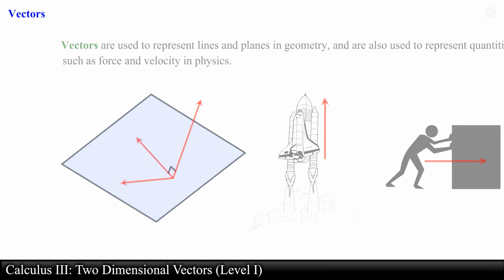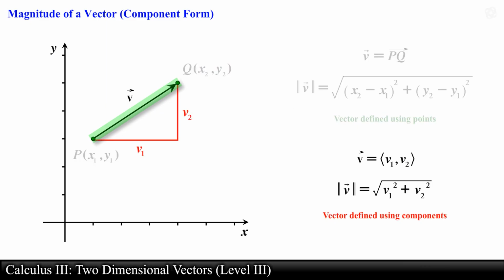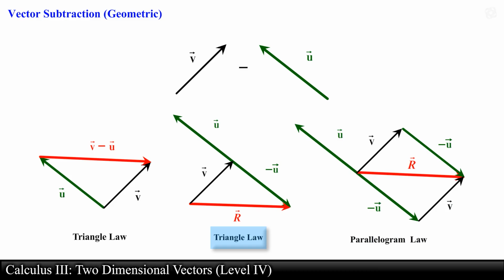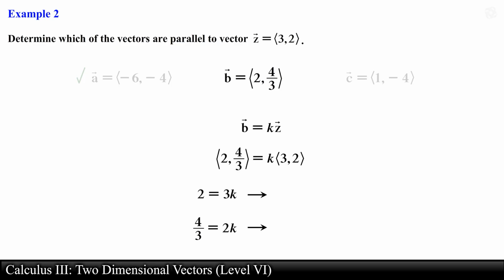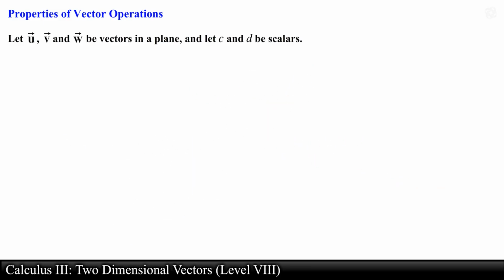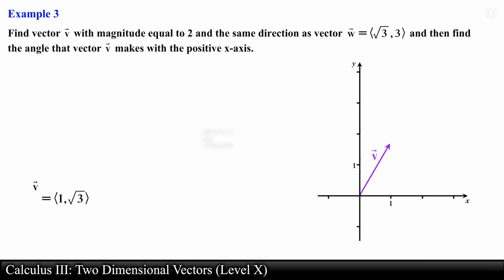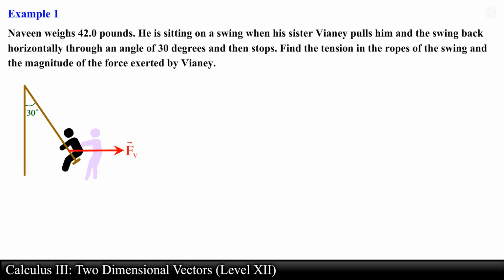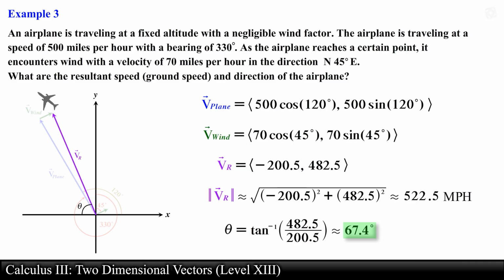Two Dimensional Vectors - Collection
This video is a review of Two Dimensional Vectors.

00:00:03 | Basics
00:08:11 | Standard Position and Component Form of a Vector
00:18:21 | Examples
00:27:54 | Scalar Multiplication, Vector Addition, and Vector Subtraction
00:38:58 | Examples I Involving Vector Arithmetic
00:49:05 | Scalar Multiplication, Parallel Vectors, Vector Addition
01:00:35 | Examples II of Vector Arithmetic
01:11:16 | Vector Properties
01:21:13 | Unit Vectors, Standard Unit Vectors, and Direction of Vectors
01:31:42 | Unit Vector Examples
01:42:12 | Resultant Force Examples
01:51:21 | Static Equilibrium Examples
02:02:18 | Distance and Bearing Examples